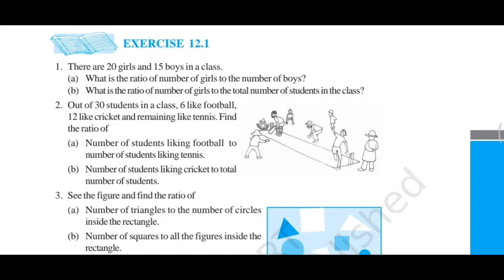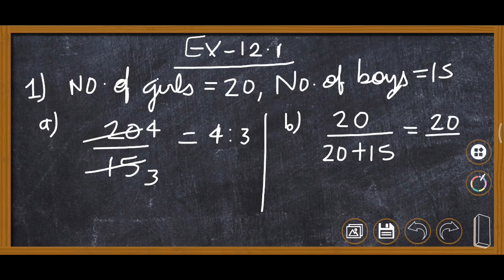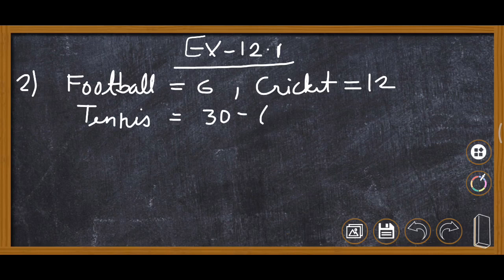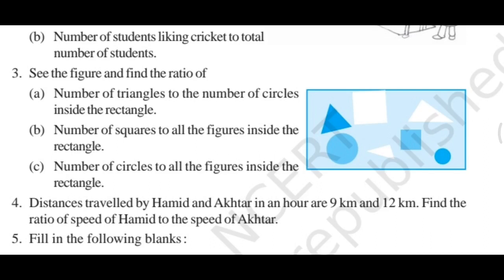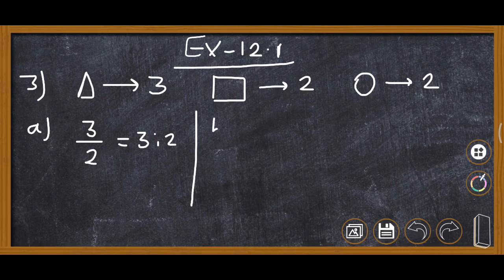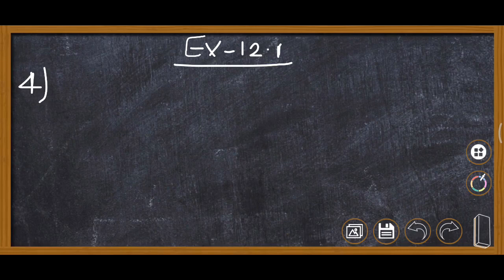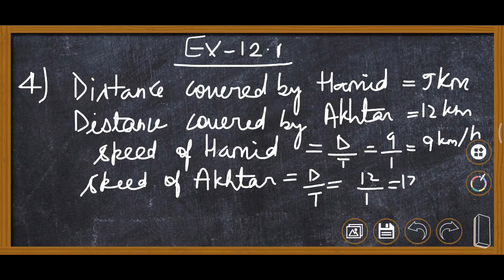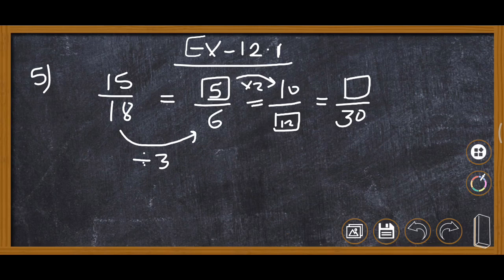Class 6 Ex-12.1 Q1,2,3,4,5 Maths NCERT